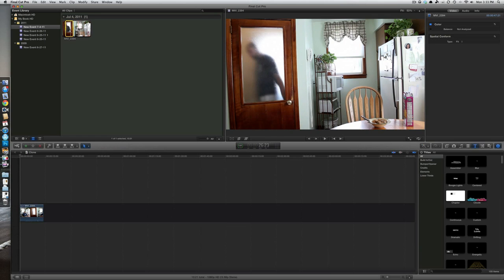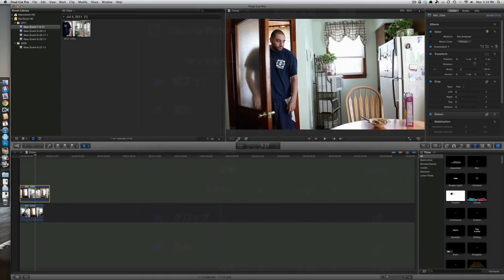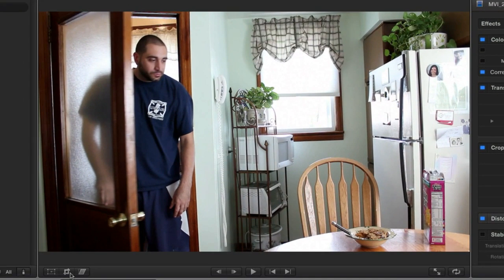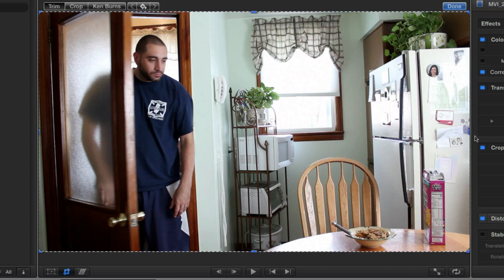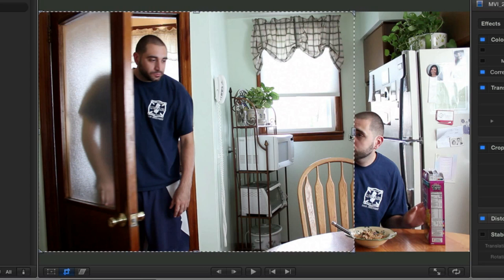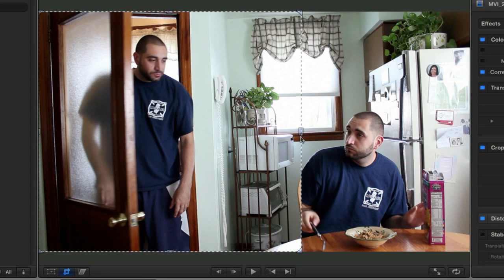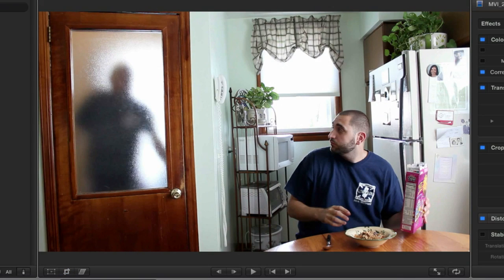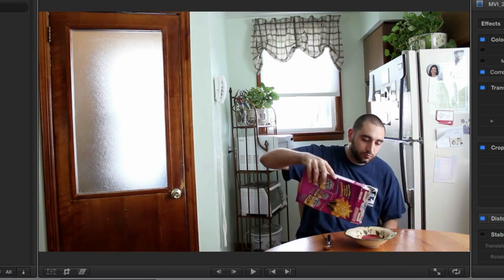【祝! Retina】FCPX 必殺技! Final Cut Pro X クローン人間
iPhone動画塾では、激楽な動画作りを教えています。
また、HP用プロモーション動画も多数依頼を受けています。